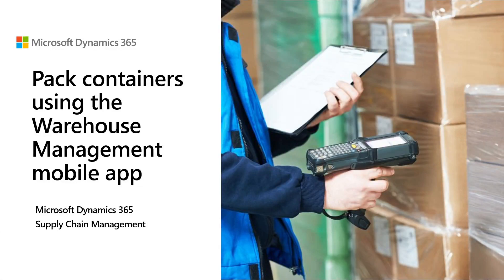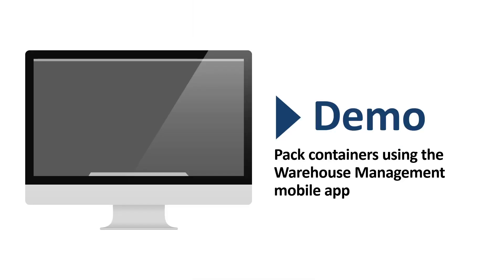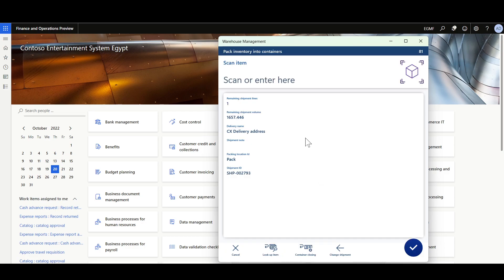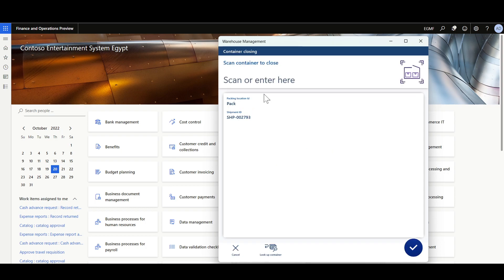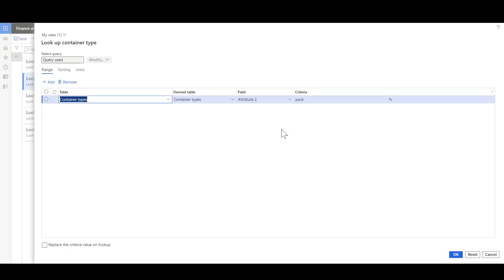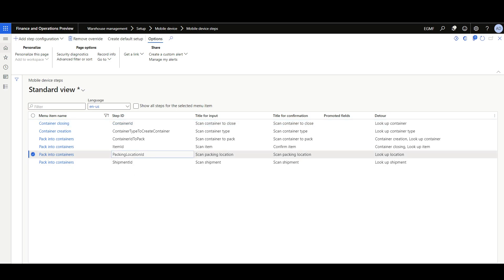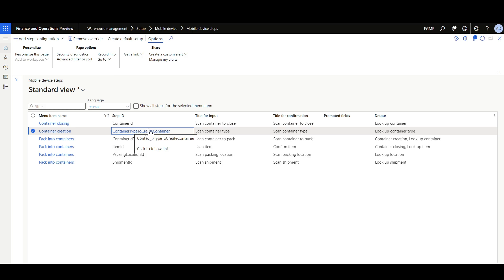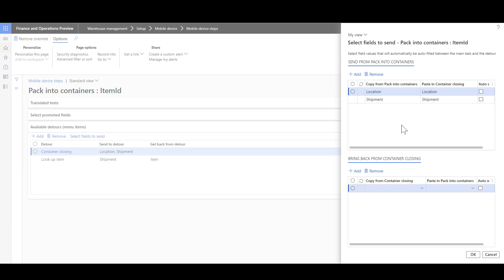Pack containers using the Warehouse Management mobile D365 SCM - APP 10.0.31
00:00 Intro
00:11 Feature information
00:29 Business Value
00:53 Feature details
01:28 Process flow
02:07 Demo
06:08 Configurations: Features
06:44 Configurations: Menu items
09:08 Configurations: Mobile device steps
13:42 Thank you